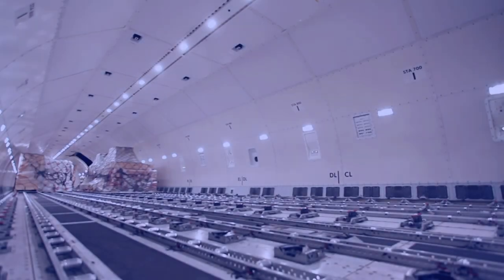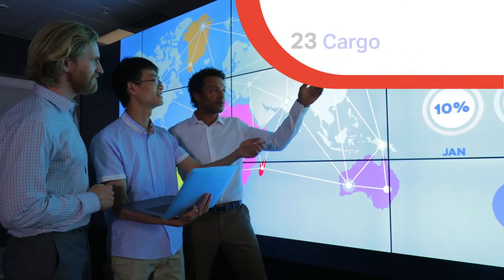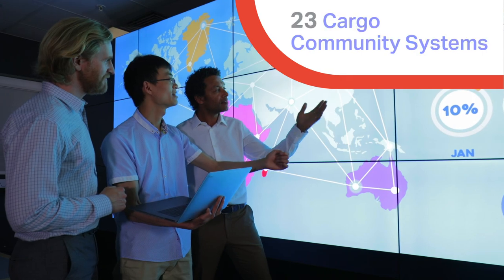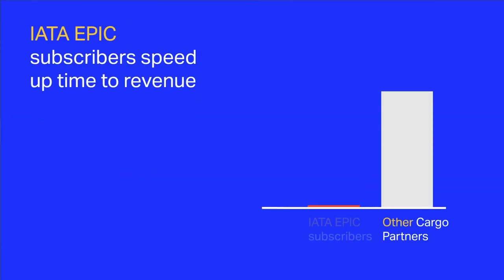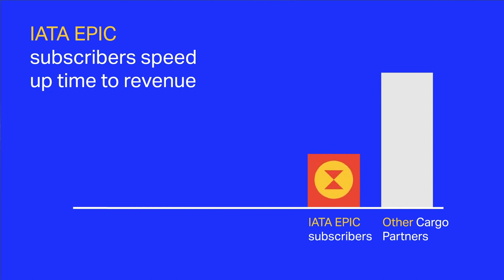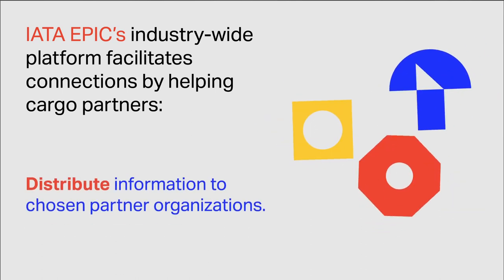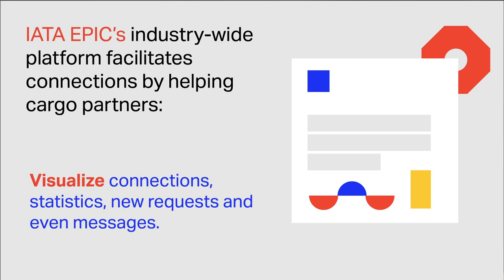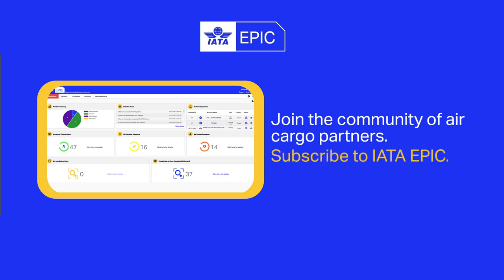Streamline digital air cargo connectivity with IATA EPIC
The air cargo community is vast and diverse, and connecting with the various players to establish commercial relationships, set up digital links, and convey or solicit information can be complex and time-consuming. IATA EPIC simplifies and speeds up the process of connection. It is a centralized platform specifically designed for the air cargo industry.